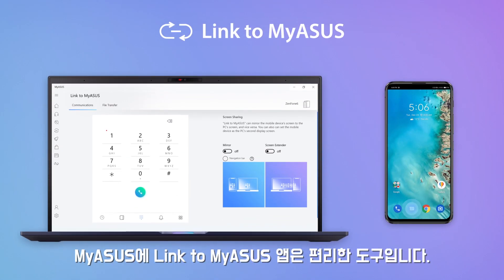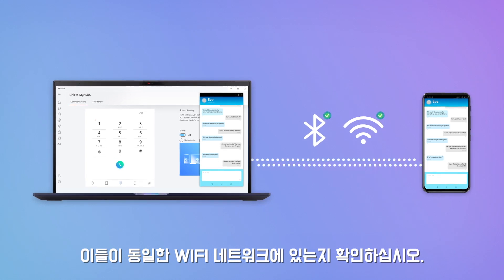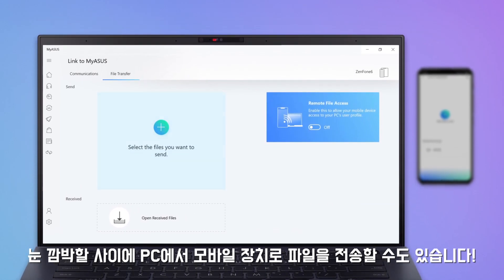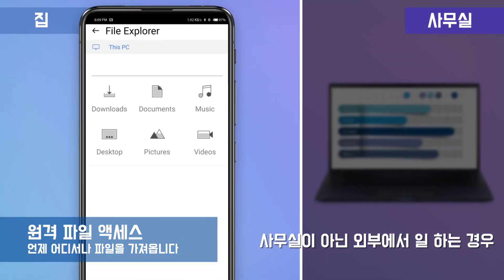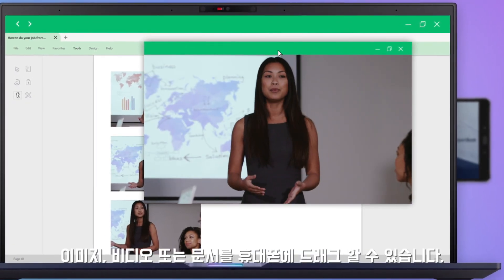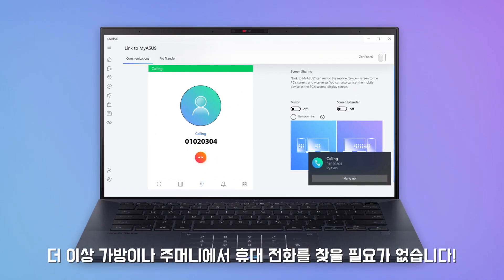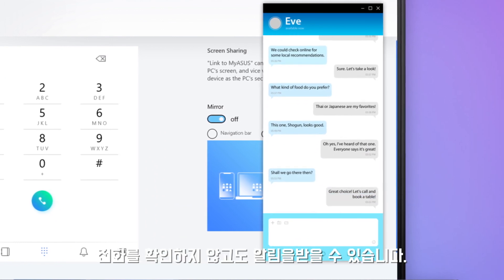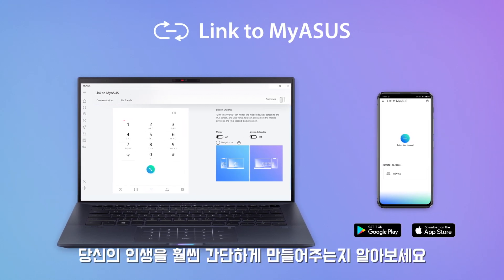Link to MyASUS 편리한 IT라이프를 위한 필수 프로그램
MYASUS 프로그램 속의 새롭게 탑재된 ASUS 사용자 만을 위한 필수 프로그램
ASUS 사용자만의 단독 혜택!
- Link to MYASUS
노트북 속 탑재 된  휴대폰 기능 그리고 확장 모니터까지 사용할수 있다!
이제 어렵게 쓰지 마세요 쉽게 사용하세요! 링크 투 마이 에이수스 하나면 된다!

더 알아보기.